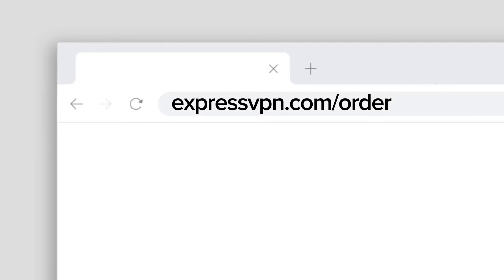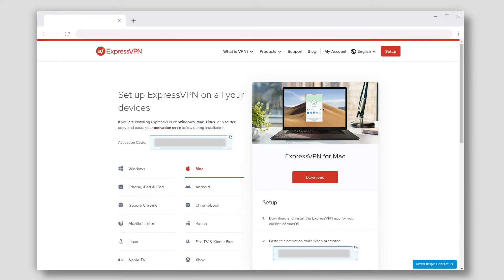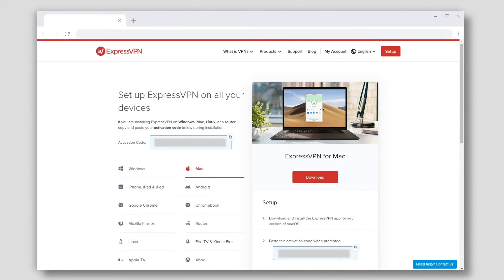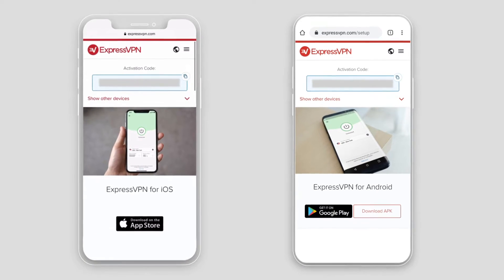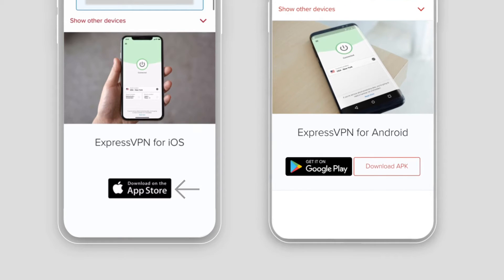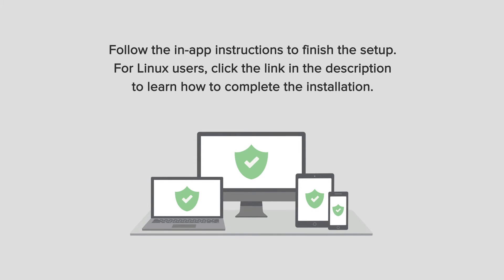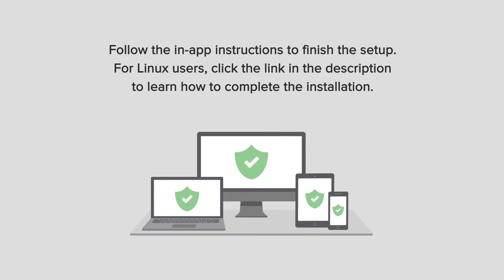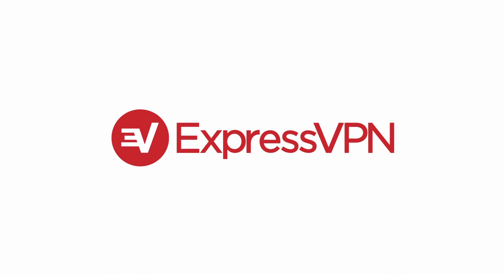Download the ExpressVPN app for Windows, Mac, Android, iOS, and Linux devices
This tutorial explains how to download the ExpressVPN app for Windows, Mac, Android, iOS, and Linux devices. For a written version of these instructions, please

You can find instructions specific to your device below.

For Android users, if the ExpressVPN app is not available in your country’s Google Play Store or you cannot access it, download the APK directly from the ExpressVPN website by selecting “Download APK” on this

For Apple users, if ExpressVPN is not available in your country’s App Store, you can get it by changing your App Store’s location.

ExpressVPN is a virtual private network service that allows you to amplify the entire internet. Get around censorship, secure your internet connection, and browse anonymously. An ExpressVPN subscription offers 160 server locations in 94 countries, giving you access to restricted content wherever you are.